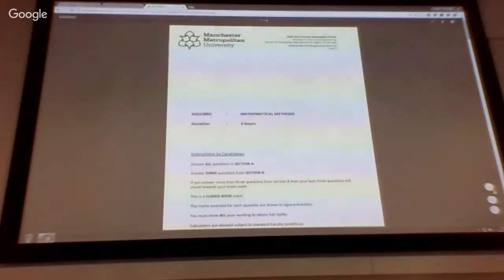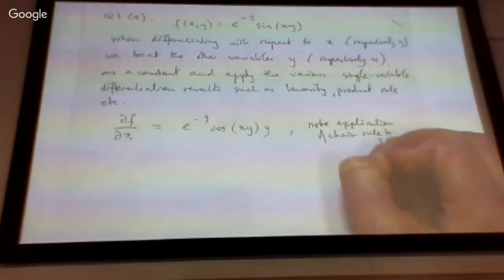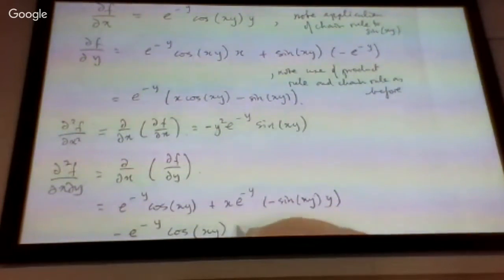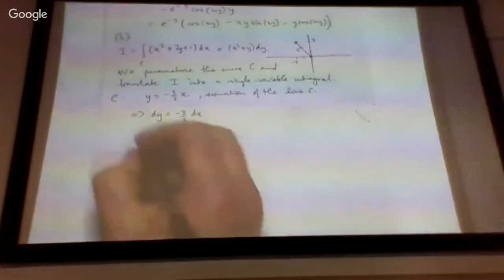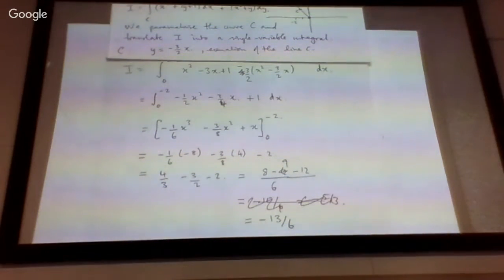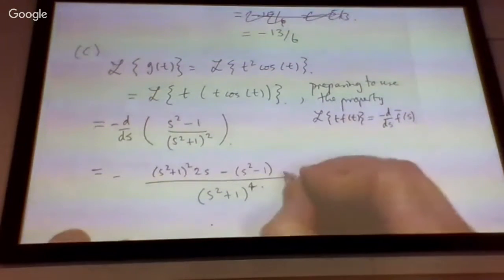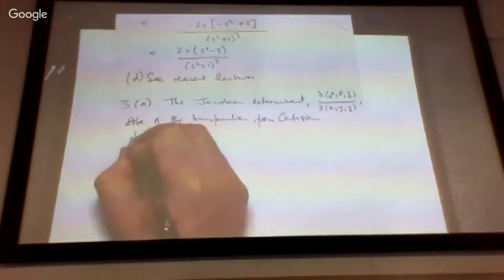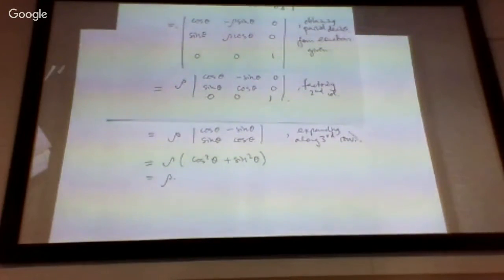Some 2017 questions